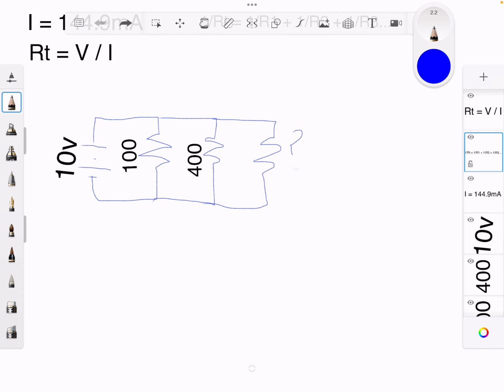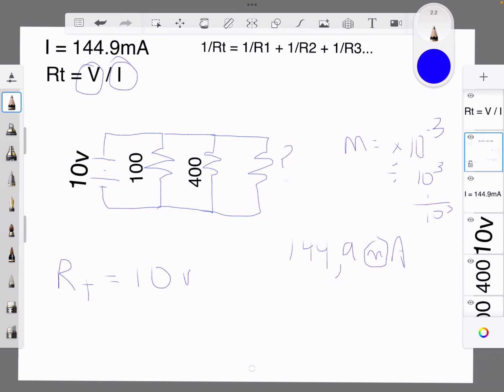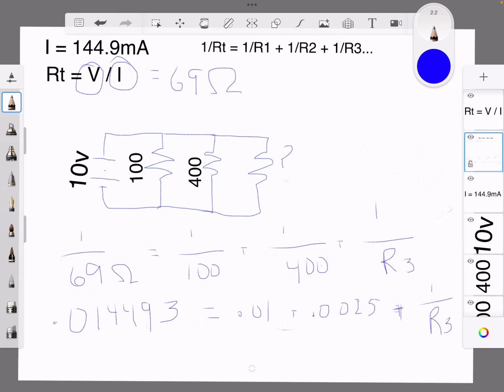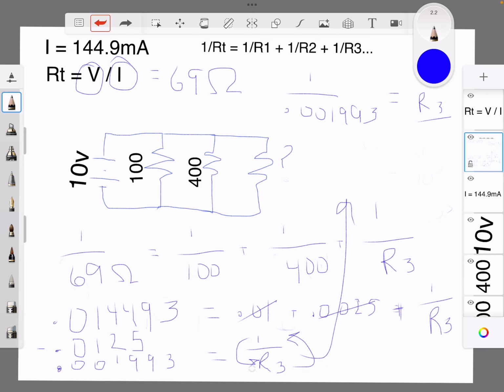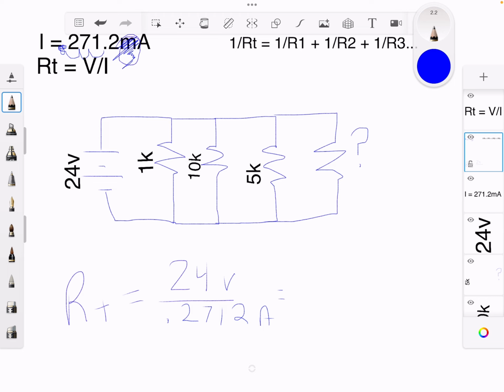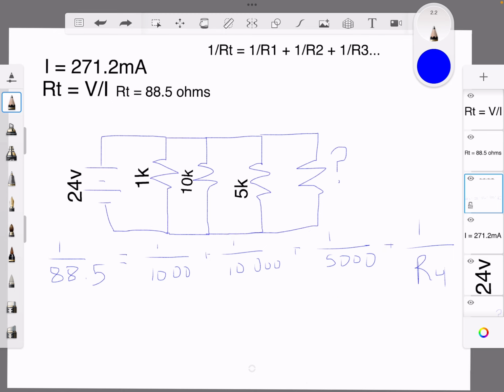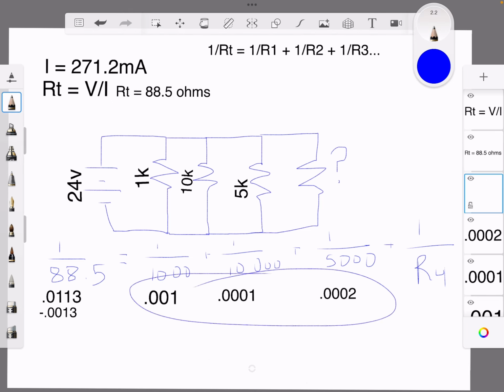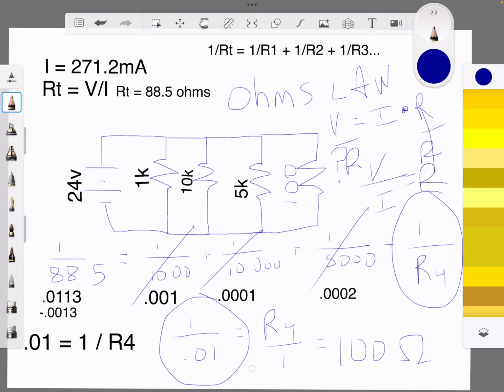Finding unknown resistance given Total current and Circuit voltage